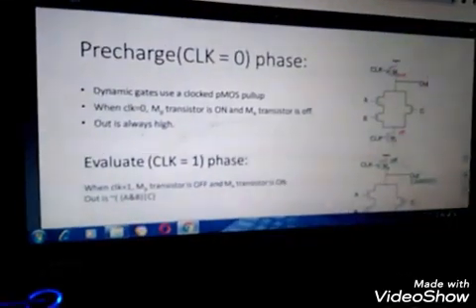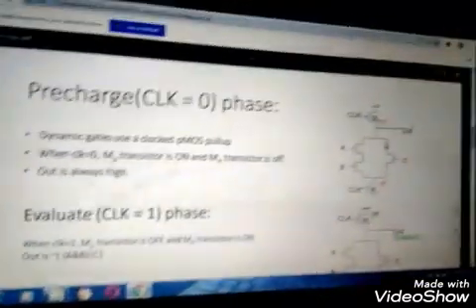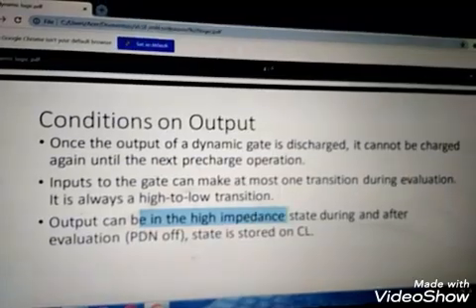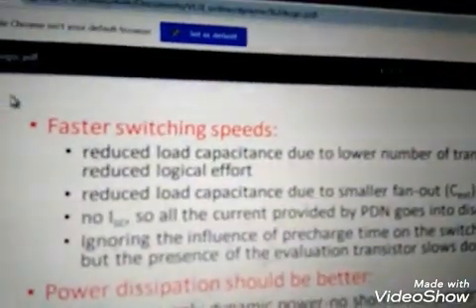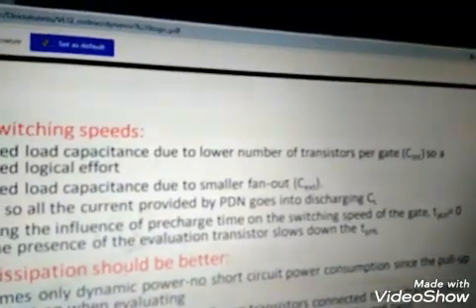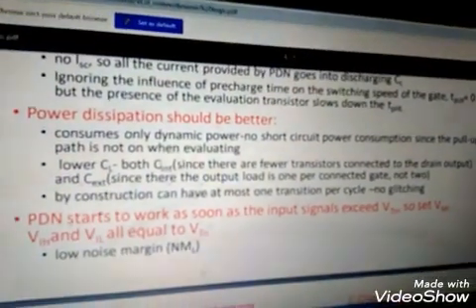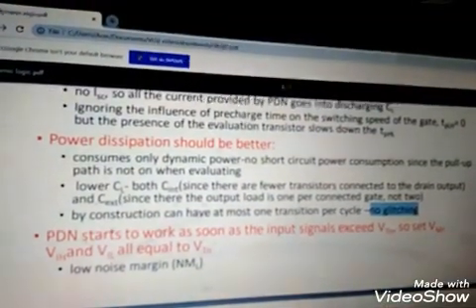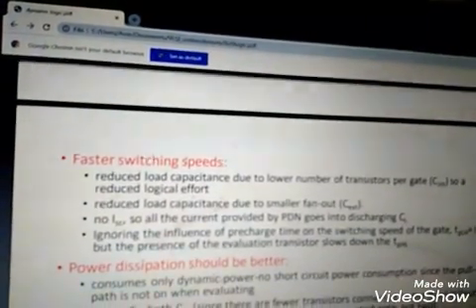Dynamic CMOS circuits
CMOS Logic
design logic styles
conventional vs dynamic logic design